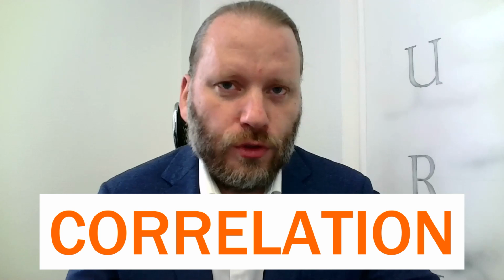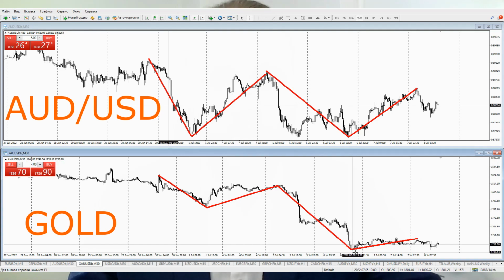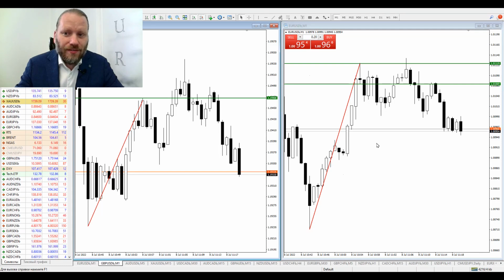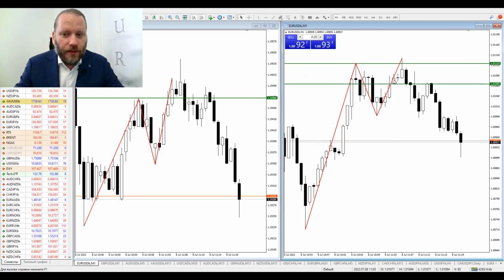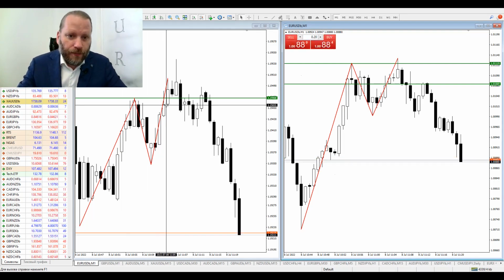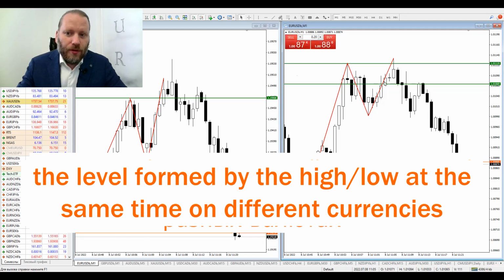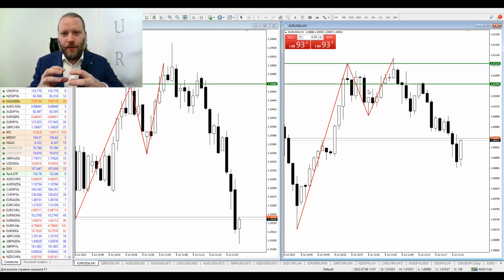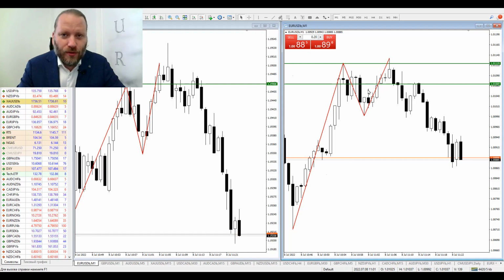HOW TO MAKE MONEY on THE EUR&GBP CORRELATION? TRADING SECRETS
HOW TO MAKE MONEY on THE EUR&GBP CORRELATION? TRADING SECRETS. Professional scalping in the MetaTrader

How to make money on the correlation of currencies and other assets? The EUR and GBP correlation (euro and pound) is the most popular correlation in the foreign exchange market. How to find a relationship and earn money using a scalping strategy in a trader, I tell you my trading secrets in this video.